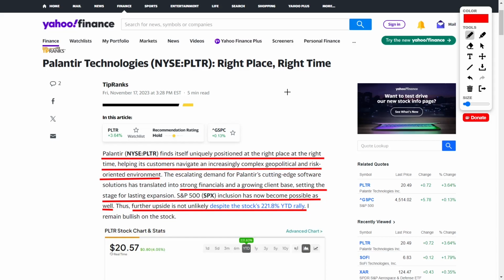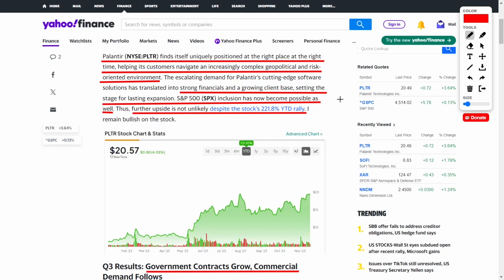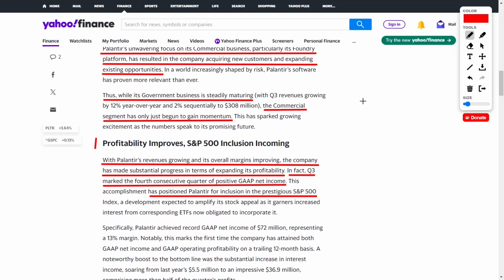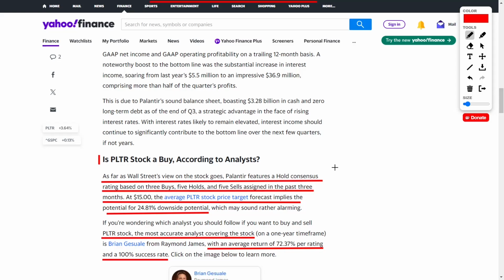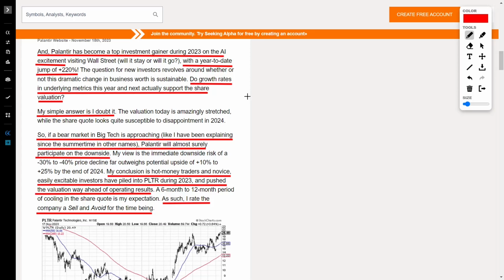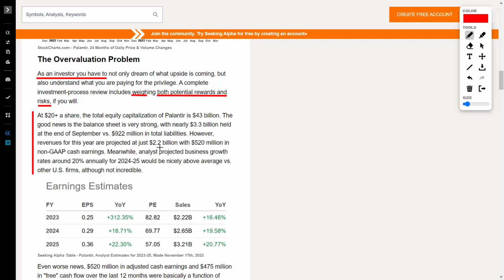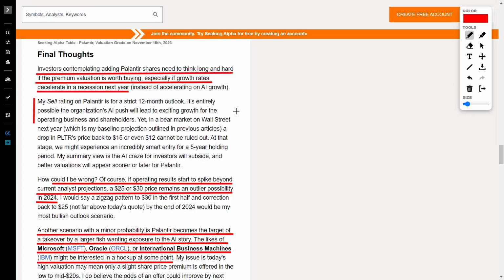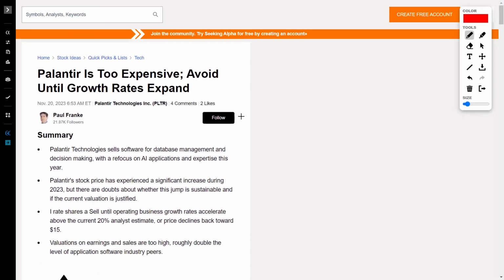Palantir Stock Investor Need To Prepare For The PLTR Stock Price Crash That Is Coming!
Palantir Technologies, a 2020 IPO sensation, is undergoing a transformation, rebranding itself as a top choice in artificial intelligence (AI) for database management, analytics, and decision-making. While this shift has propelled its stock to a remarkable year-to-date surge of +220%, questions linger about the sustainability of this newfound business image and whether Palantir truly qualifies as a growth stock.

The AI Excitement: The company's strategic pivot to AI has garnered attention on Wall Street, with investors optimistic about its potential in a rapidly evolving technological landscape. However, skepticism arises as to whether this shift can sustain the dramatic change in business worth. A critical evaluation of growth rates in underlying metrics for the current and upcoming year is essential to determine if the share valuation is justified.

Valuation Concerns: Despite Palantir's strong balance sheet, boasting nearly $3.3 billion in cash and minimal liabilities, valuation concerns loom large. With projected 2023 revenues of $2.2 billion and non-GAAP cash earnings of $520 million, the current total equity capitalization of $43 billion appears stretched. Furthermore, the reliance on stock compensation for earnings raises questions about the sustainability of the company's profitability.

Valuation Metrics: Using adjusted cash earnings, Palantir's current share price reflects a sky-high ratio of 82x annual 2023 income estimates, significantly exceeding industry averages. The projected 1-year forward P/E of almost 70x places Palantir as the most overvalued player in big-data analytics and application software, with peers trading under 30x.

Enterprise Value and Analyst Projections: The enterprise value calculation on 2024 sales indicates significant stretching, with a 70% premium to the industry average. Analysts project business growth rates around 20% annually for 2024-25, which, while above average, may not justify the current valuation.

Risks and Sell Recommendation: The immediate downside risk of a -30% to -40% price decline is perceived to outweigh the potential upside of +10% to +25% by the end of 2024. The Sell recommendation is based on the belief that the valuation has outpaced operating results, and a cooling period for the share price is expected in the next 6 to 12 months.

Final Thoughts and Recommendations: Investors contemplating Palantir shares are advised to carefully consider the premium valuation and potential deceleration in growth rates, especially in a recession. The AI craze may subside, leading to better valuations. A cost-average approach, purchasing on weakness, is suggested for those interested in Palantir's AI future. Waiting for a more reasonable valuation closer to 35x EPS and 10x sales is recommended for long-term investors.